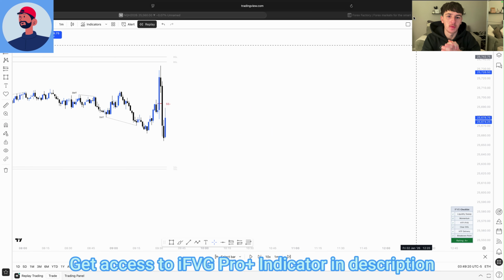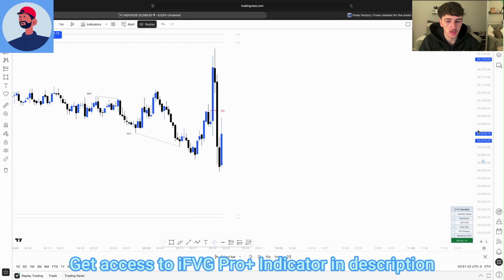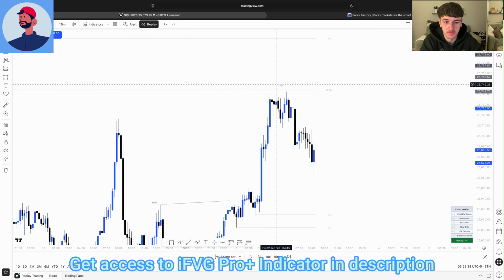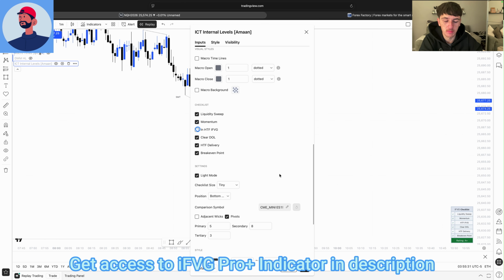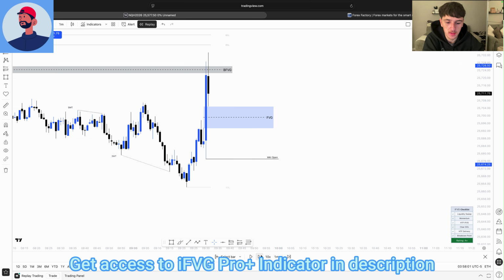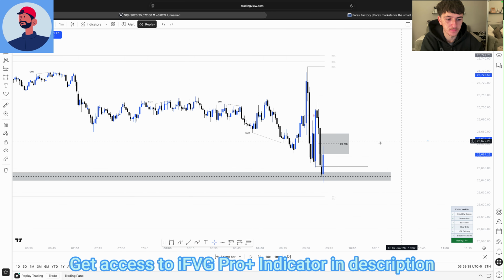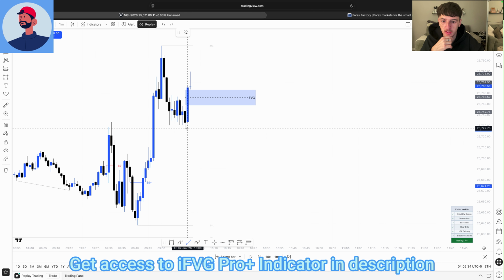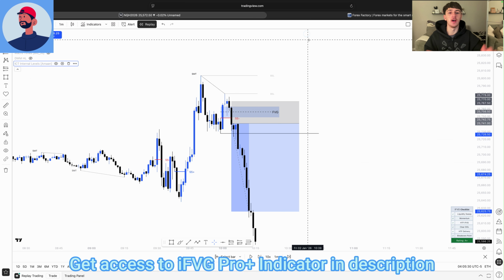I Created The Best Trading Indicator Ever (FACT)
I have made the most effective and profitable indicator to use when trading!